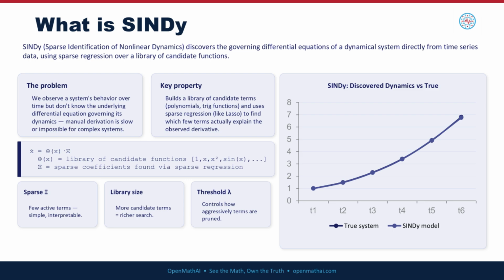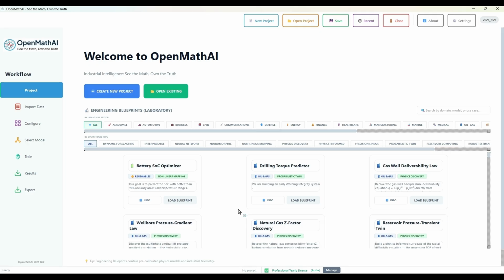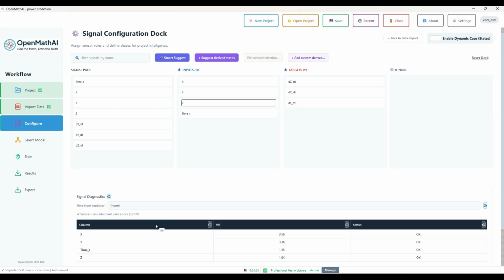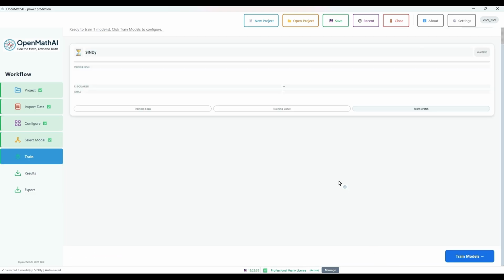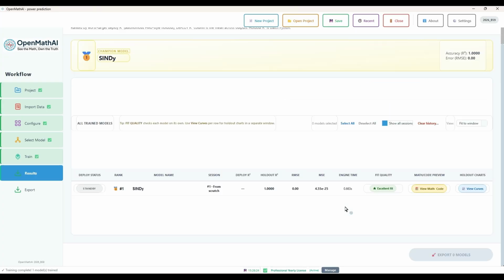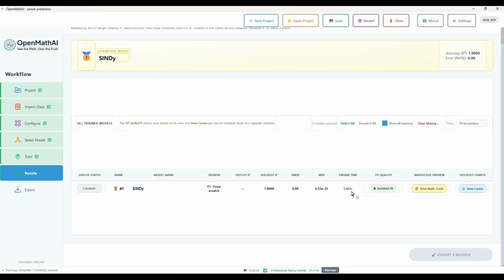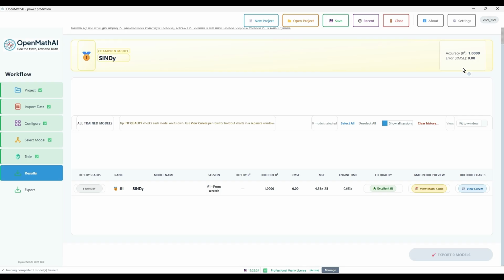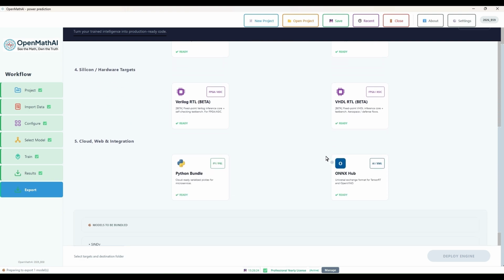Tutorial Series : SINDy Explained | Discover Governing Equations from Data Using OpenMathAI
Discover how to build interpretable, physics-inspired machine learning models using SINDy (Sparse Identification of Nonlinear Dynamics) in OpenMathAI. In this tutorial, you'll learn how SINDy automatically discovers the governing equations of dynamic systems directly from measured data, enabling engineers and researchers to move beyond black-box AI toward explainable mathematical models.

Unlike conventional machine learning algorithms that focus only on prediction, SINDy identifies the sparse set of mathematical equations that best describe a system's dynamics. By constructing a library of candidate nonlinear functions and using sparse regression techniques, SINDy selects only the most important terms needed to represent the underlying physics of the system.

With OpenMathAI, building a SINDy model is completely code-free. Simply import your time-series dataset, define the state variables, configure the candidate function library and sparsity parameters, and let OpenMathAI automatically identify the governing equations. Once trained, the platform provides detailed model validation, interpretable equations, simulation capabilities, and multiple deployment options including C/C++, ONNX, FMU, VHDL/Verilog, and optimized MCU code generation for embedded and industrial applications.

▶ What is Sparse Identification of Nonlinear Dynamics (SINDy)?
▶ How SINDy discovers governing equations directly from data
▶ Building a library of candidate nonlinear functions
▶ Using sparse regression to identify the simplest mathematical model
▶ Training and validating a SINDy model in OpenMathAI
▶ Comparing discovered equations with measured system behavior
▶ Deploying models as C/C++, ONNX, FMU, VHDL/Verilog, and MCU-ready code

SINDy is transforming system identification, digital twins, robotics, aerospace, automotive engineering, industrial automation, battery modeling, fluid dynamics, structural health monitoring, power systems, biomedical engineering, climate modeling, oil & gas, and scientific machine learning. It is particularly valuable when you need both accurate predictions and interpretable governing equations that reveal the underlying physics of a system.

Whether you're developing next-generation digital twins, discovering nonlinear dynamics from experimental data, or building explainable engineering AI, OpenMathAI provides an intuitive end-to-end workflow for creating sparse, interpretable models without writing a single line of machine learning code.

If you enjoy this tutorial, don't forget to Like, Subscribe, and Share for more videos on scientific machine learning, system identification, digital twins, equation discovery, and no-code AI development with OpenMathAI.